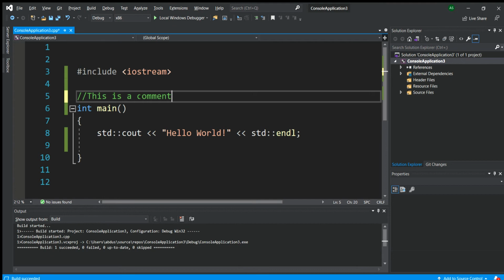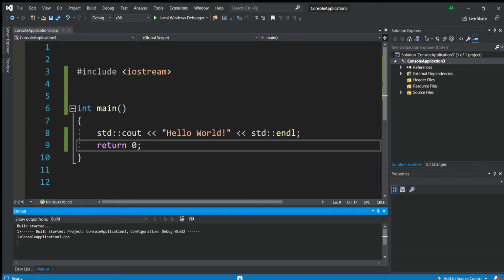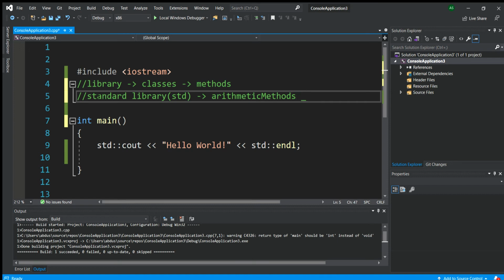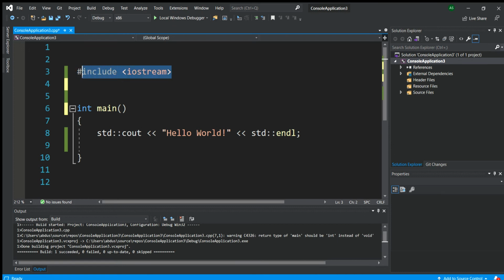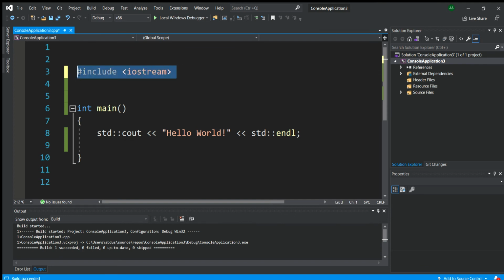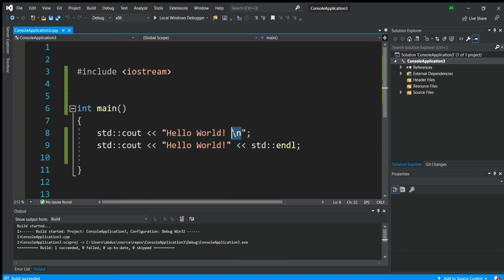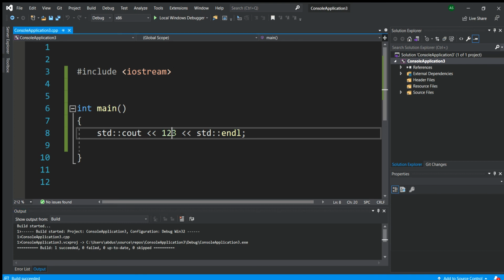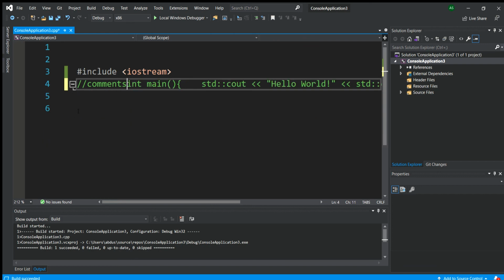Intro to C++ | Hello World!